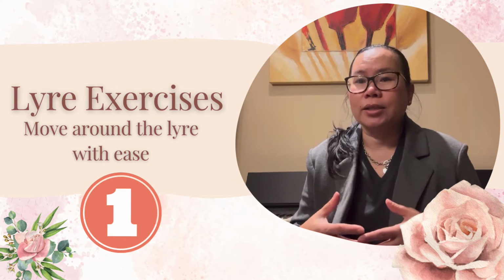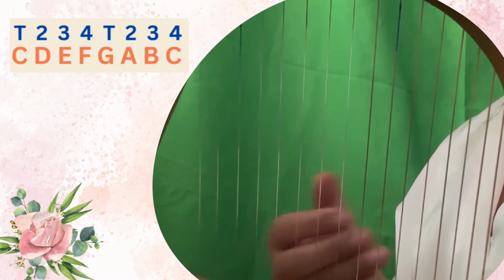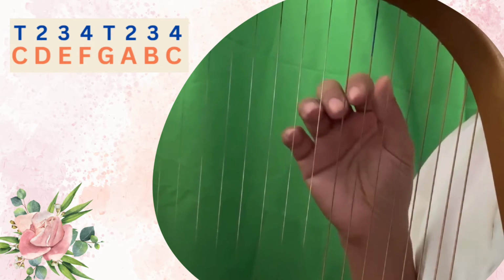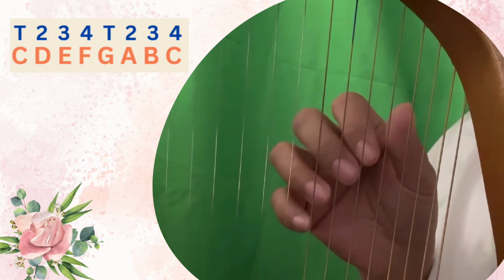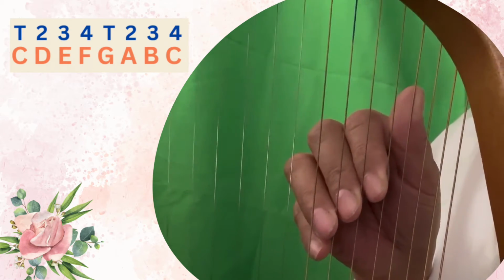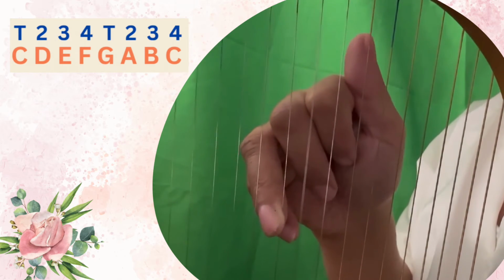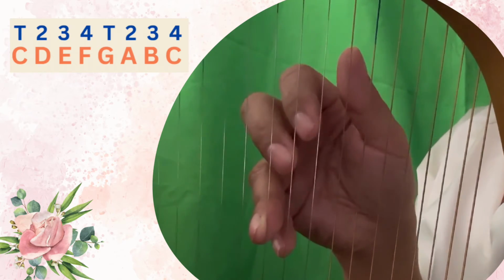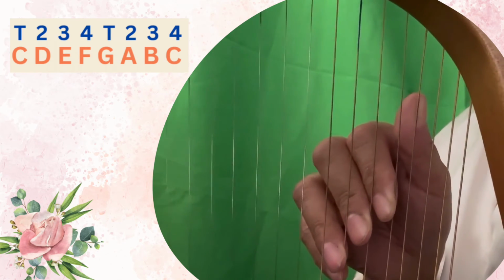Lyre Harp 1st Exercise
Fingering or Warm Up Exercises designed to help you move around the lyre harp and play with ease.

If you have any questions on how to play lyre harps please post in the comments below or join our Patreon and Facebook group to have a wonderful community supporting you. I try to respond in a timely manner and answer as best as I can. 💗

This helps me get the word out so more can find helpful tips for lyres and enjoy learning modern lyres.

Happy Playing 💕